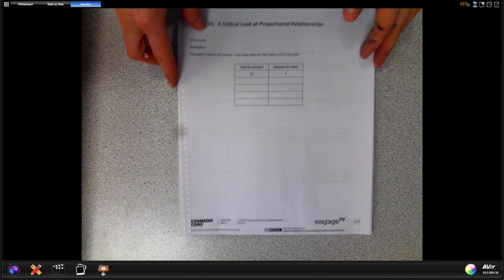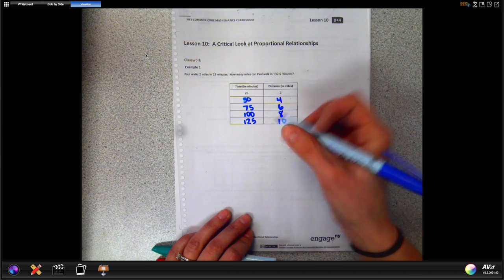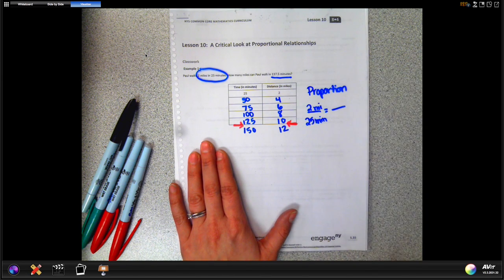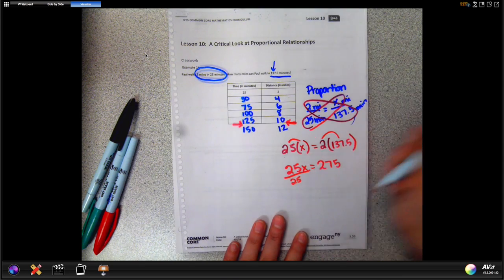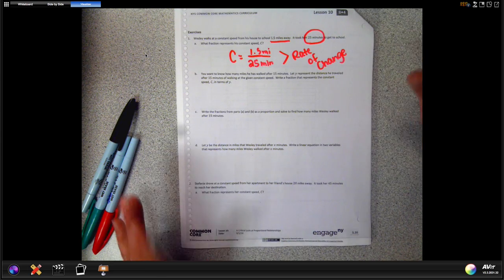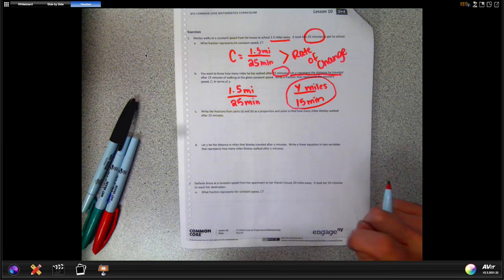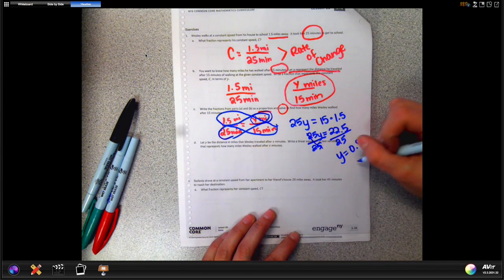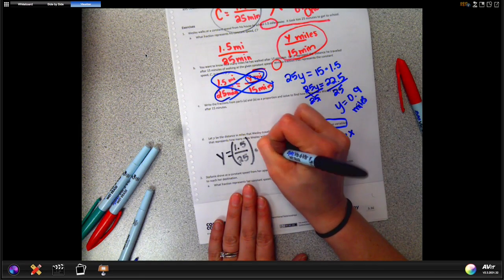Mod 4 Lesson 10: Proportional Relationships